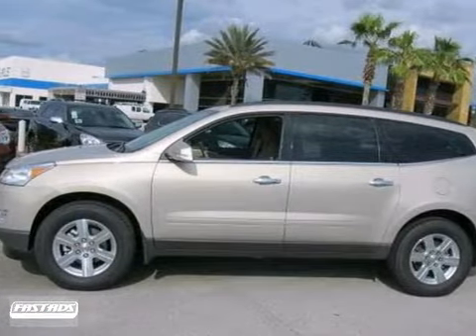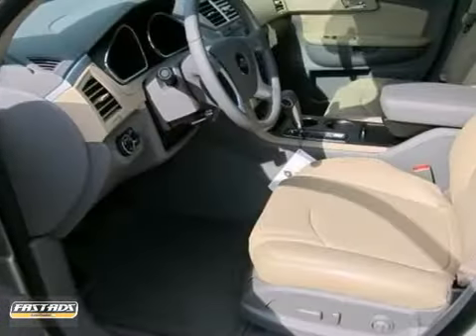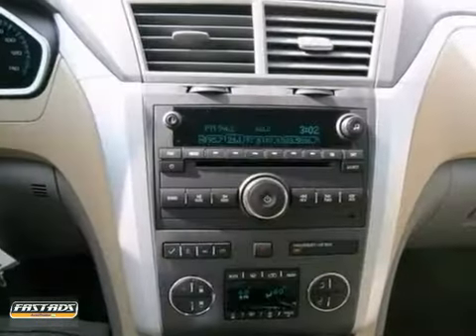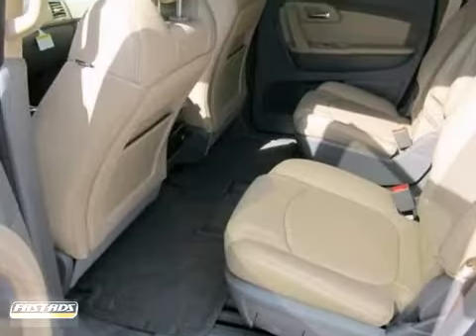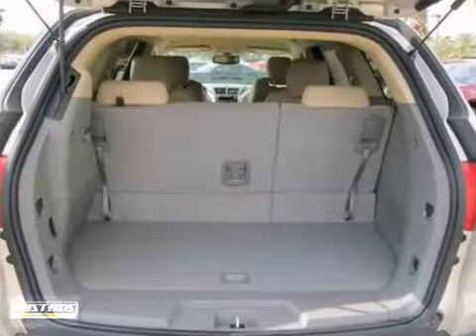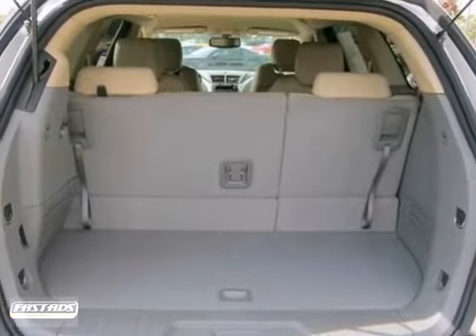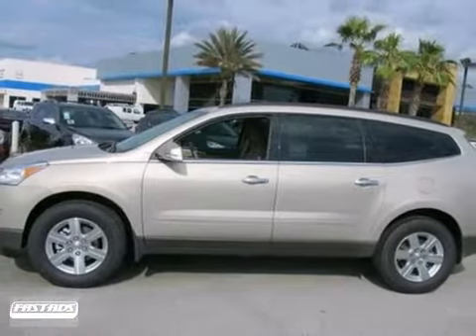2012 Chevrolet Traverse #246327 in Plant City - Tampa, FL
If you are looking for real value on a great new car, Stingray Chevrolet invites you to come in and test drive this 2012 Chevrolet Traverse, stock# 246327. We are conveniently located near Plant City - Tampa, FL and known for our great selection, reliability and quality. Come take a look at this 2012 Chevrolet Traverse today.

Stingray Chevrolet
2002 N. Frontage Rd.
Plant City - Tampa FL, 33543

Stingray Chevrolet is a member of one of the largest Chevrolet groups in the country. Our dealership is already growing fast because of the way we respect our customers. All sales are handled by one person from start to finish. No games. No pressure. Just respect for you and your time. Relax and enjoy the difference.